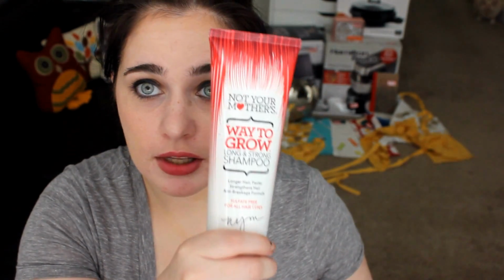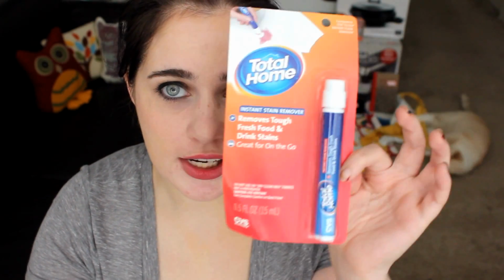CVS Haul - What Do YOU Want To Win?